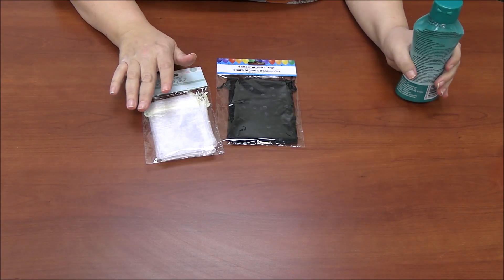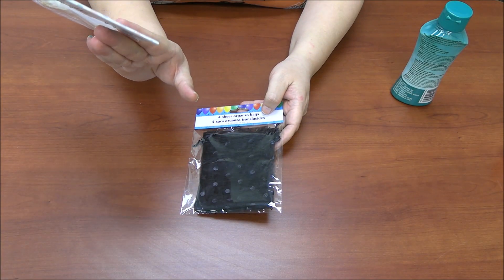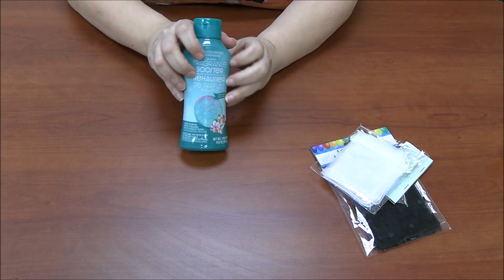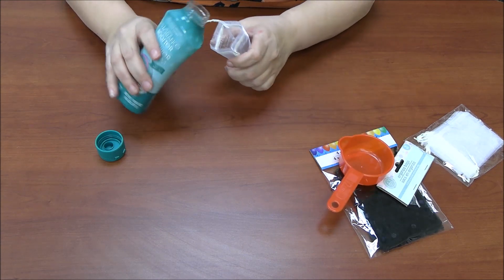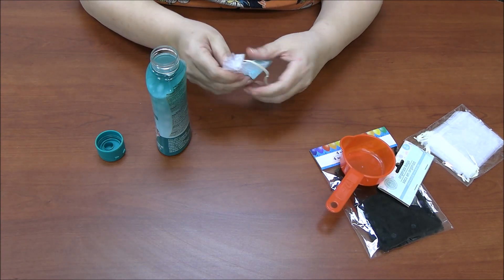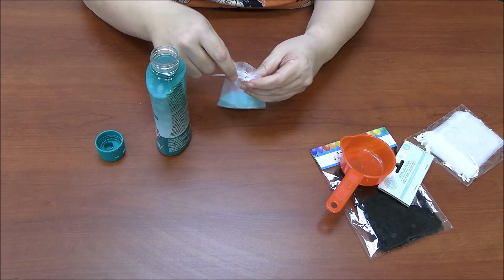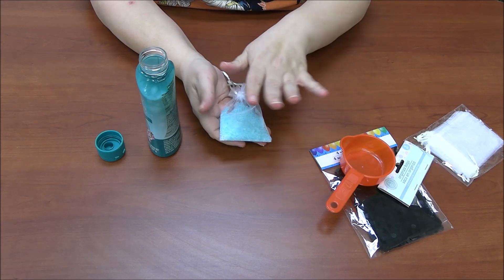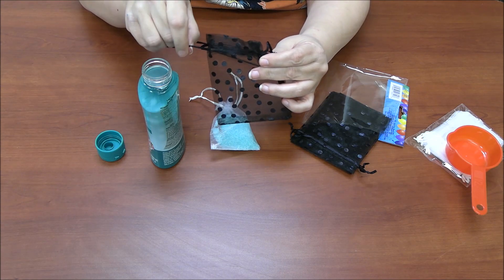Make-it Monday - Homemade Sachet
Join us as Ms. Teresa shows us how to create a homemade sachet. We love to see them! :)